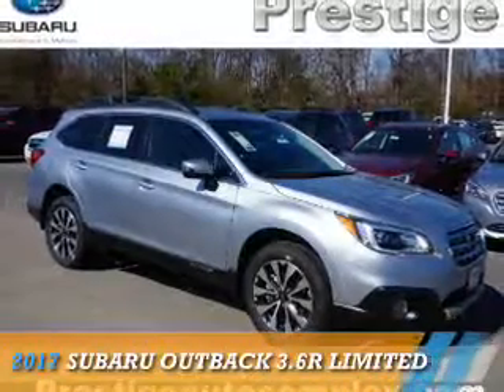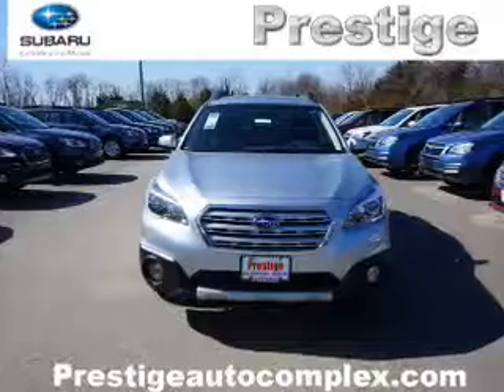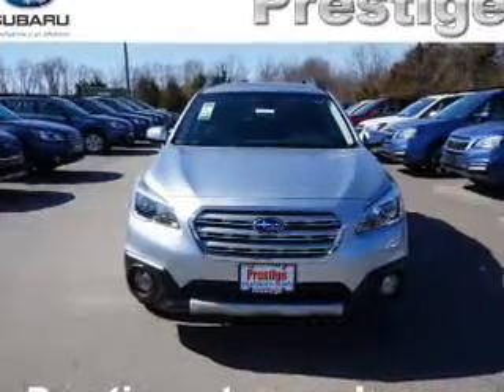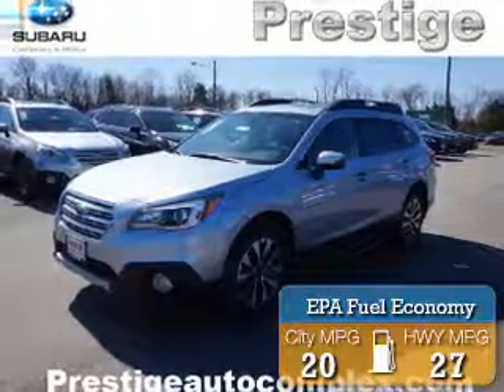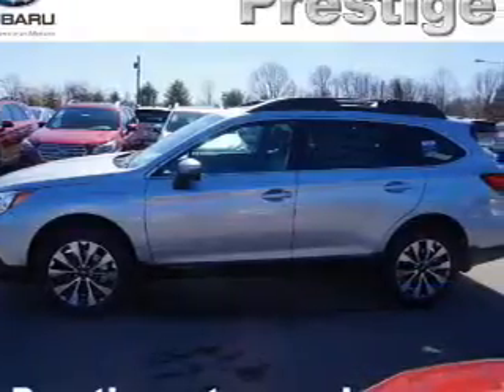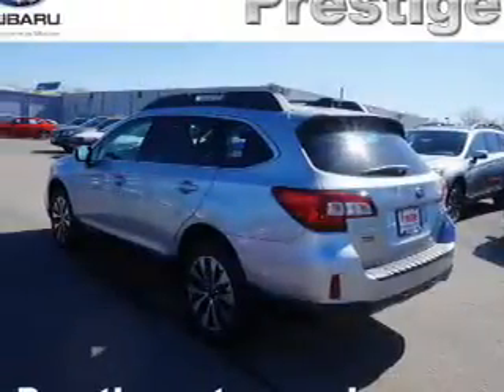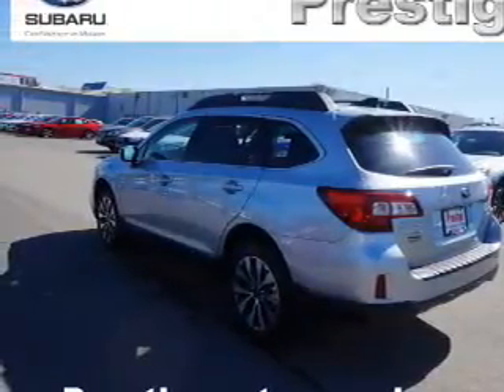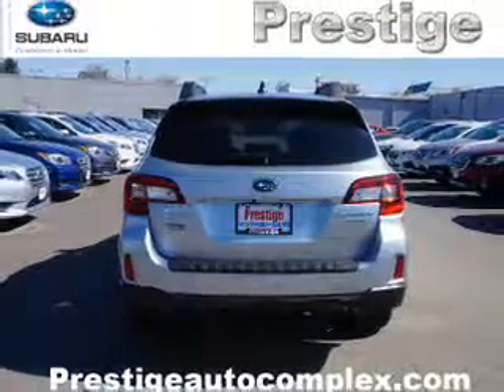2017 Subaru Outback S349872 - Turnersville NJ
Phone:
Year: 2017
Make: Subaru
Model: Outback
Trim: 3.6R Limited
Engine: 3.6 liter 6 Cylindercylinder AWD
Transmission: Automatic
Color: Silver
Mileage: 5
Address:
VIN:4S4BSENC1H3349872